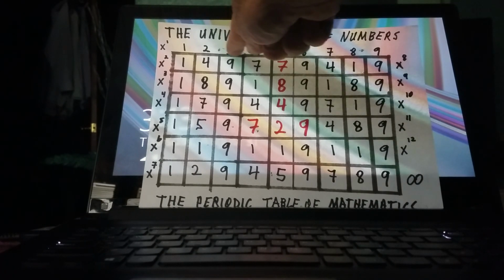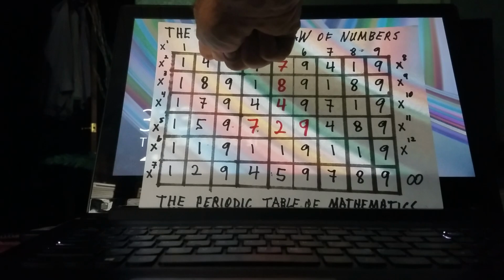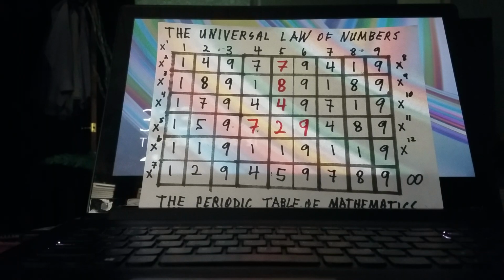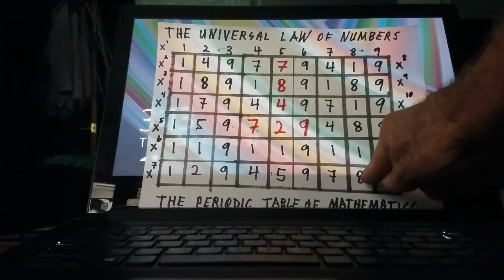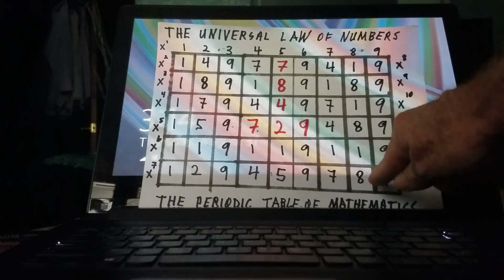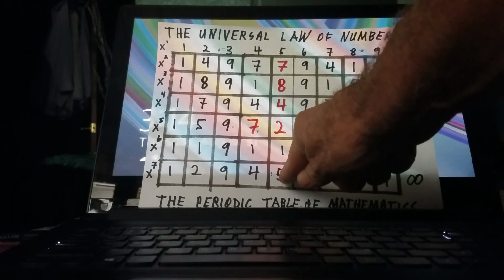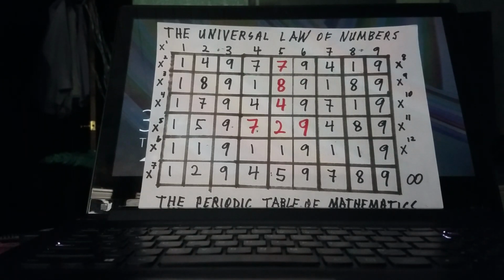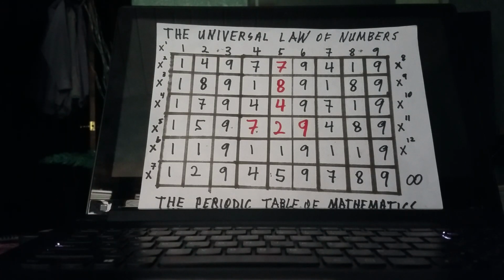The Universal Law of Numbers Universality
The Universal Equation.
Describes the Universe and the manner in which all things in nature follow the codes. Everything is moving and revolving.
In olden days Scientists were Philosophers and Philosophers were Scientists.  They were the ones who used logic to describe the Universe.
In this day and age we call that Taboo!